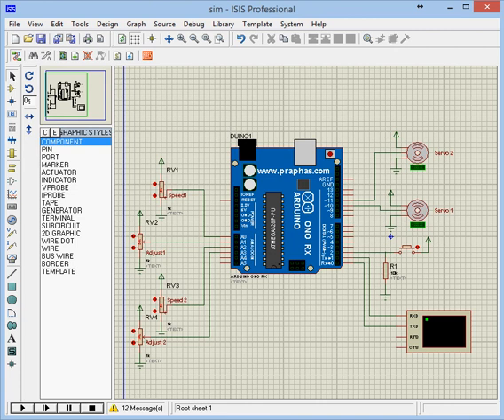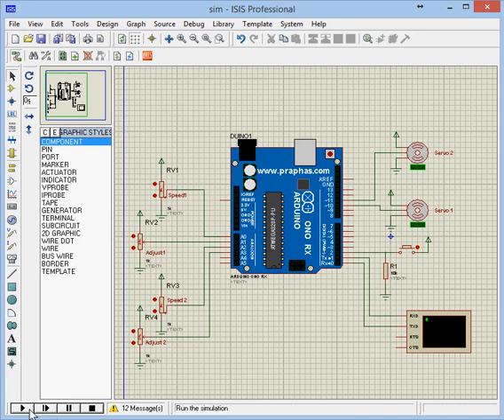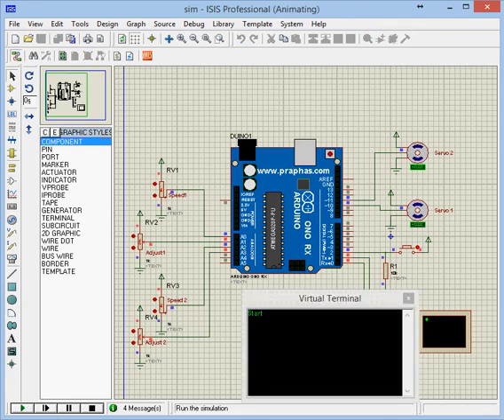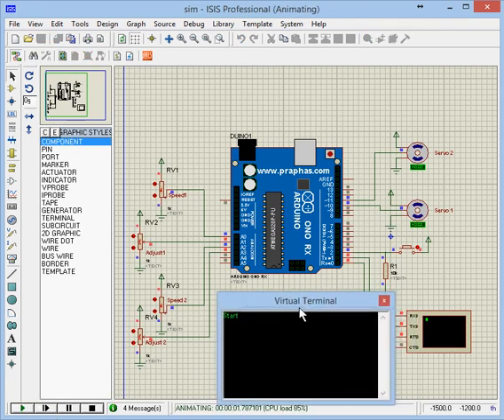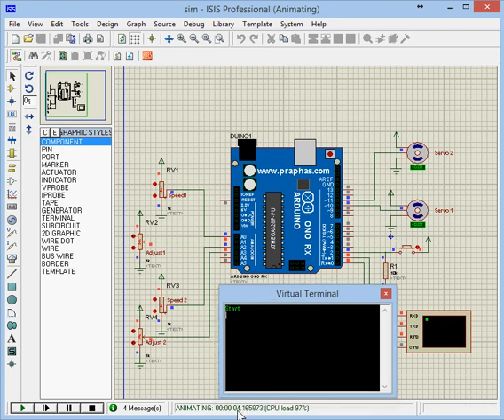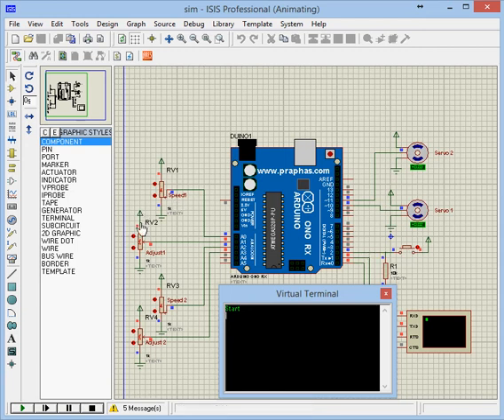servo motor control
speed and adjust position
demo for customer see the result before decision to hire